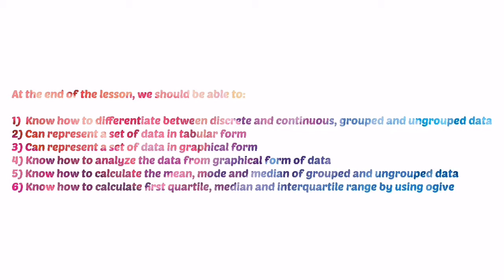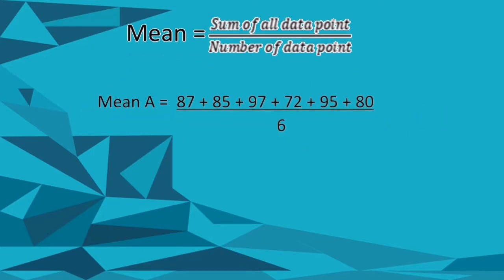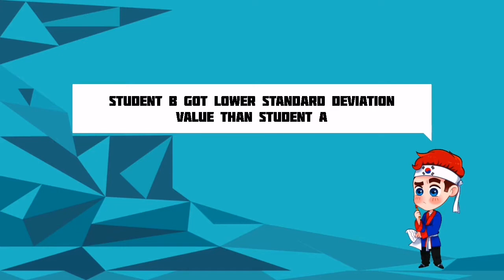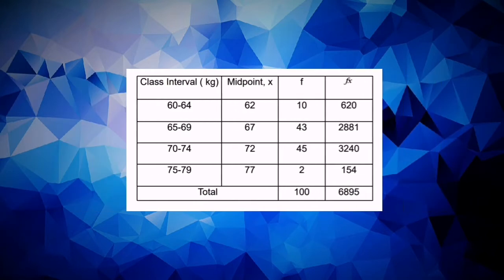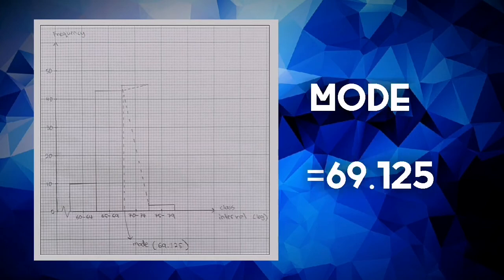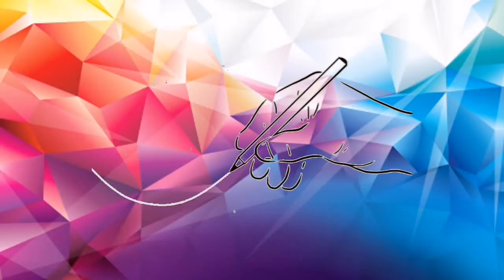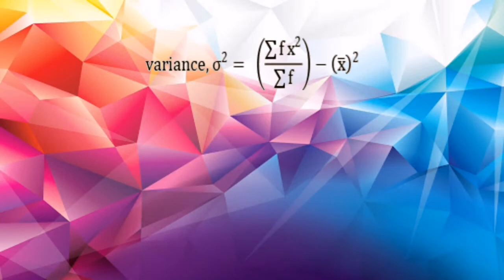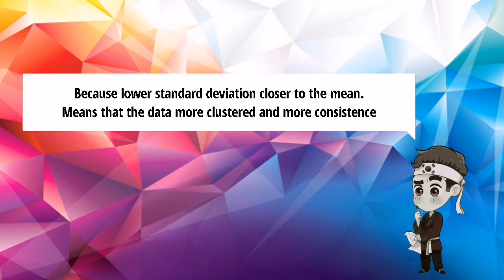Engineering Mathematics 3 DUM30032